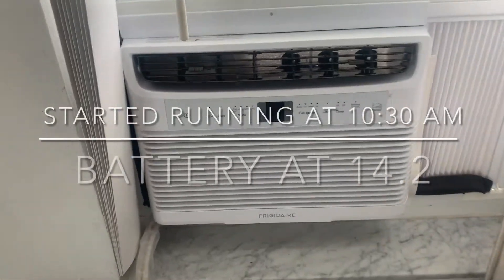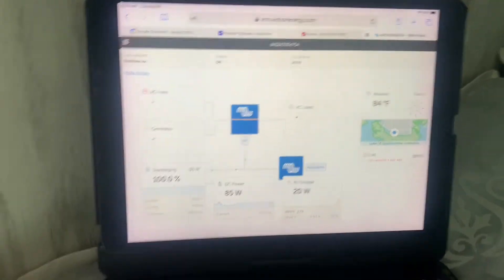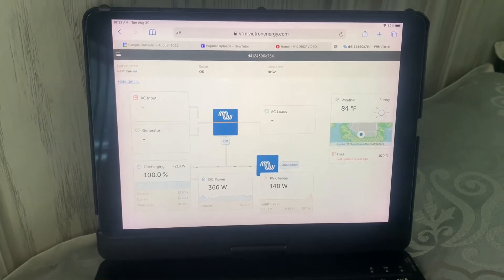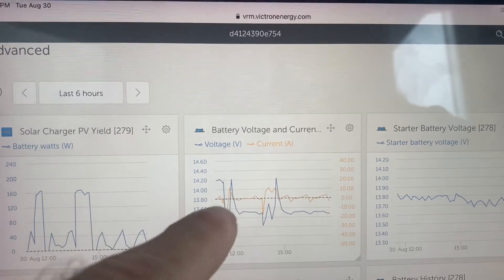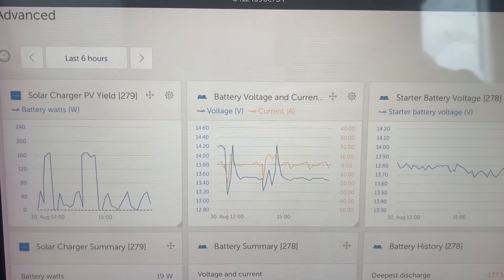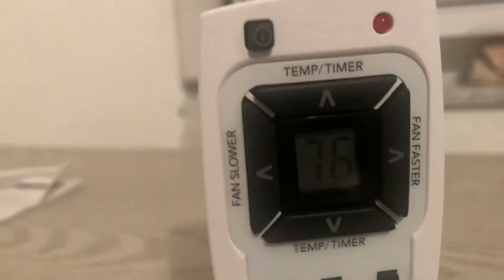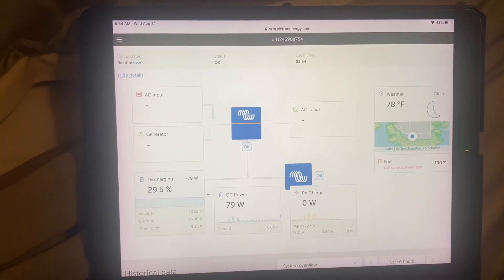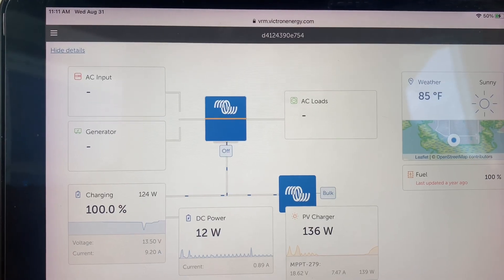Ran Frigidaire 5000 btu AC all night on 200ah battery - recharged to 100% next day on 1 solar panel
The key is the efficiency of the unit - this one is perfect (Amazon is offering a slightly different 5k model now)
The 200AH of batteries were all I needed - great company Get two 100s for increased flexibility!

Full test run of a 5000 BTU air conditioner on just one 200 amp hour Ampere Time lithium battery
Started at 10:30 with a target of 76 degrees and ran all night long with battery only dropping to a sustained 70% or so.  Finished at 11am the next day with battery at 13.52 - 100%

Here are the AC, battery, inverter and all components I used:

200ah Ampere Time battery
Inverter - Giandel 2200 watt
Victron Solar controller
Solar panel

The AC I'm running is a Frigidaire 5000 BTU unit

Smaller components
Bus bars

Here is the full length video of the test (wasn’t able to upload here?)